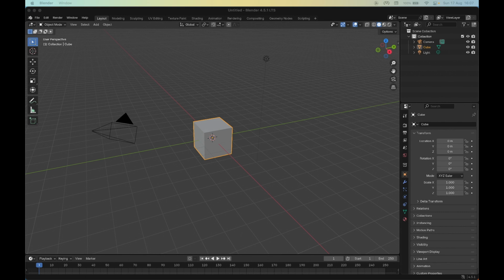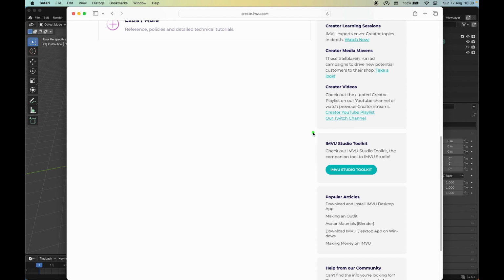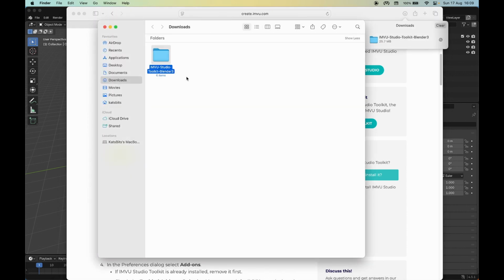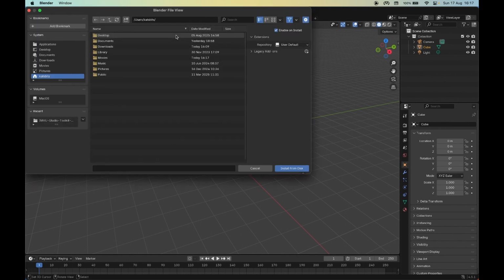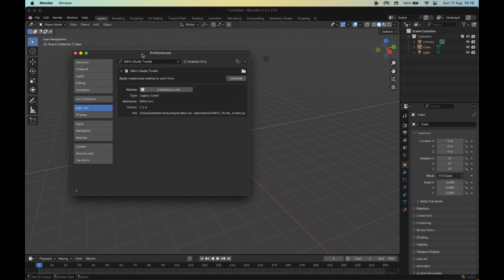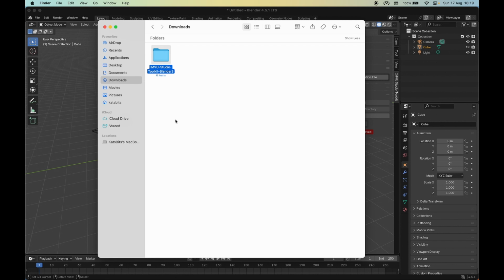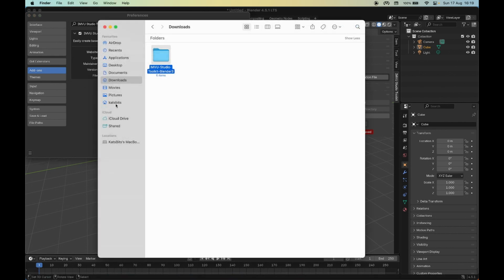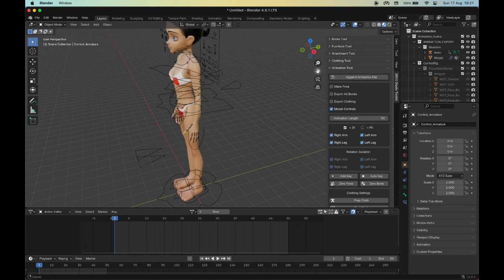Installing IMVU Toolkit to Blender 4.5 LTS on MacBook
Quick look at installing the IMVU Toolkit to Blender 4.5 LTS on a MacBook (MacOS).